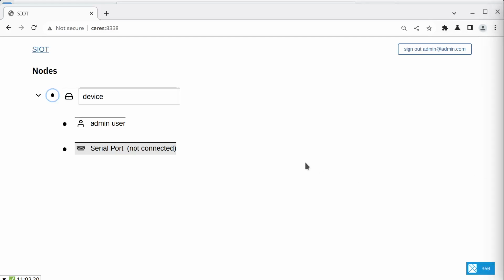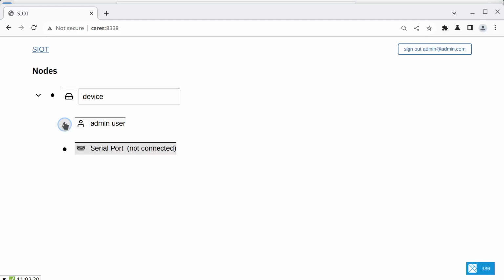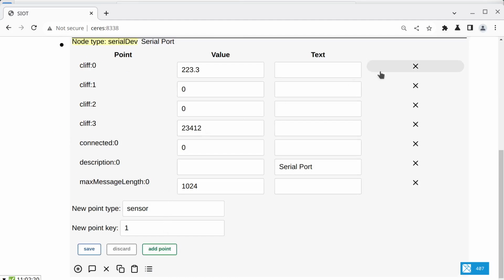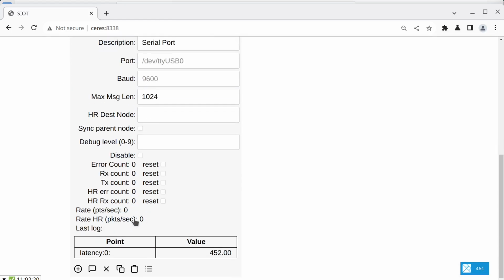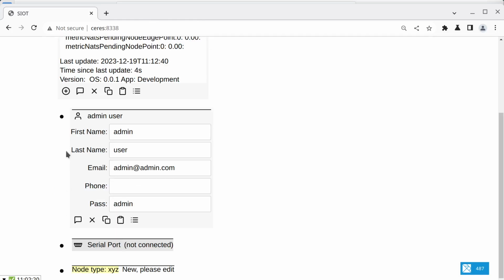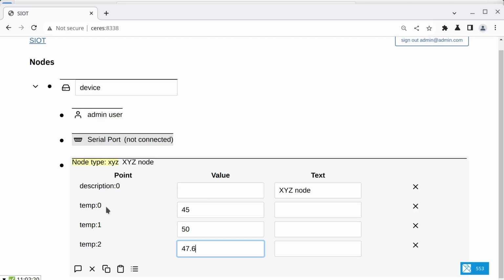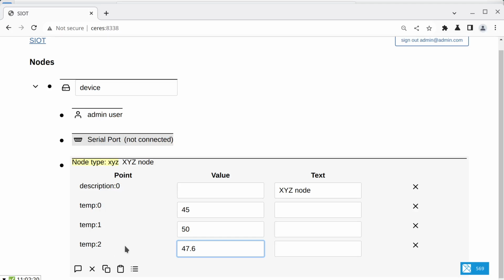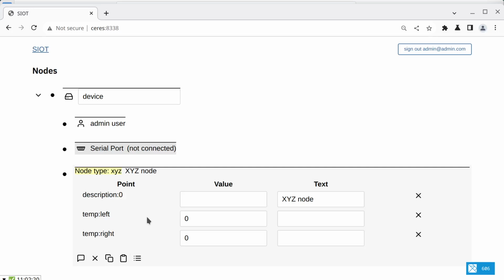Simple IoT Raw Node UI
Simple IoT now has an option to view the raw points in a node. This is useful during development when you are developing a client and the UI is not finished yet. There also may be cases where an external client is being developed and there never will be a custom SIOT UI for that client.